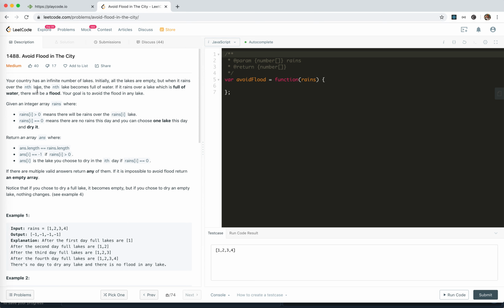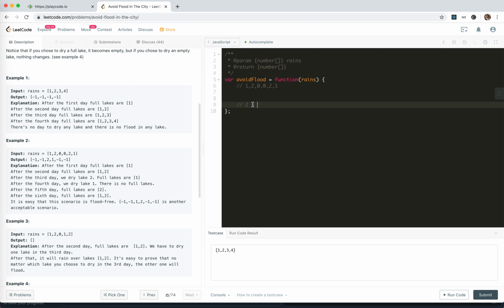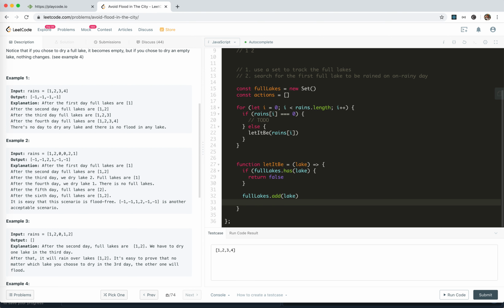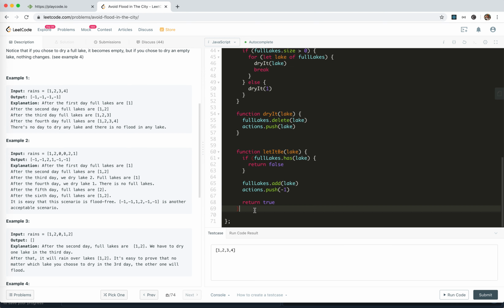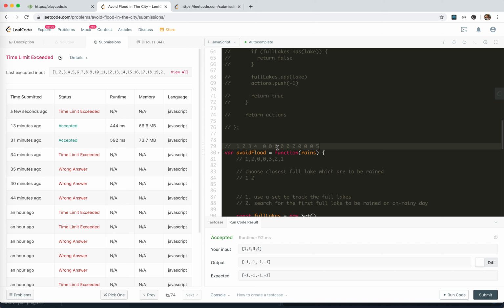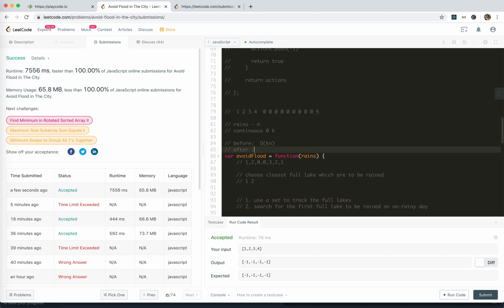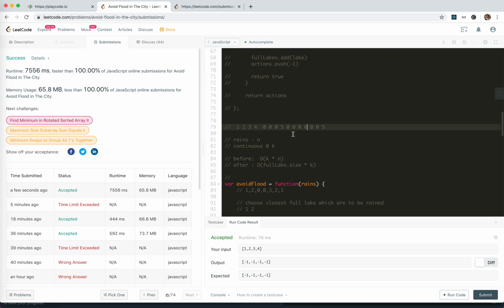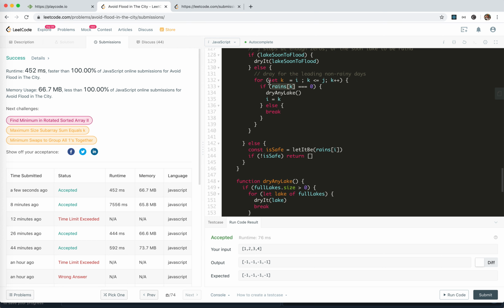LeetCode 1488. Avoid Flood in The City | JSer - JavaScript & Algorithm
wow pretty difficult during the Weekly Contest 194
took a little more time and founded how to solve it.